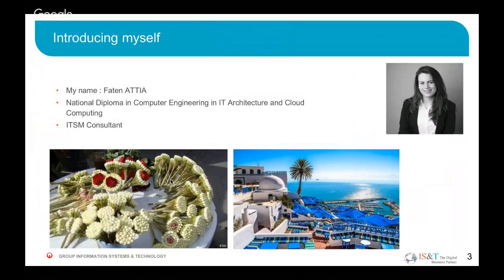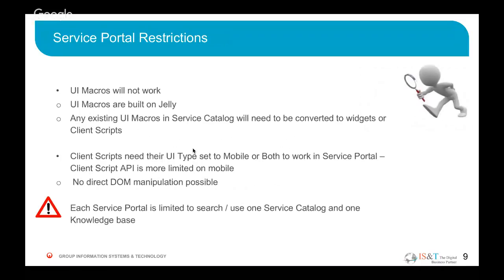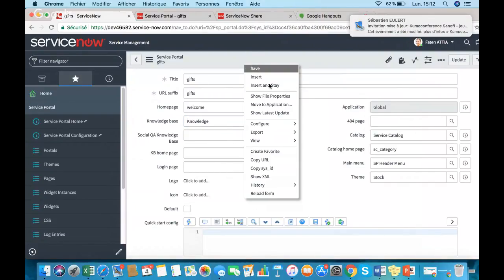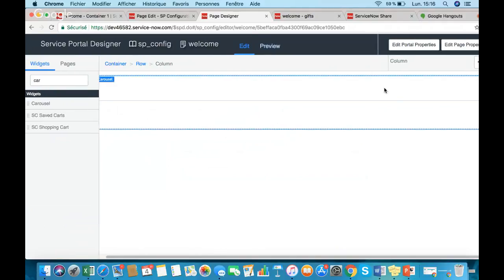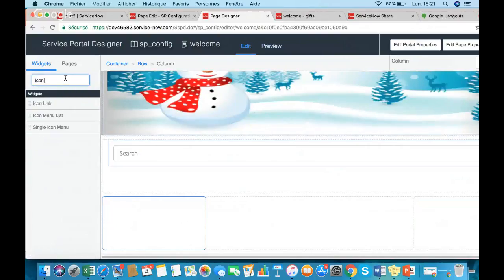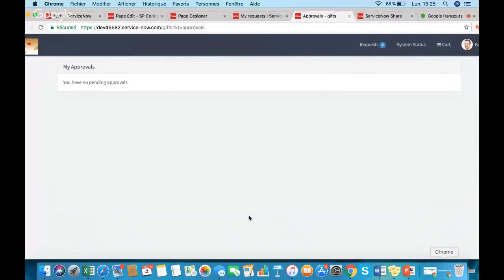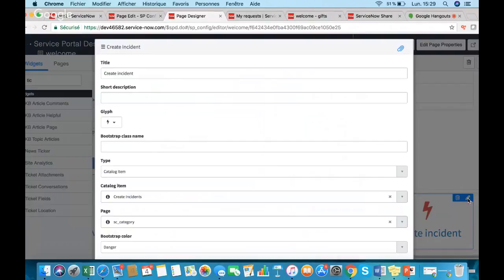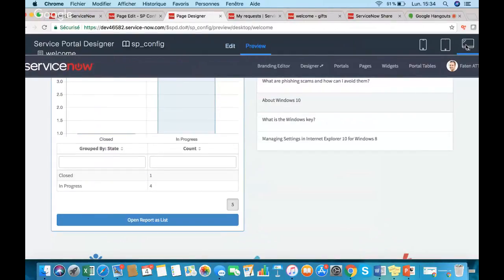Faten's demonstration on Service Portal